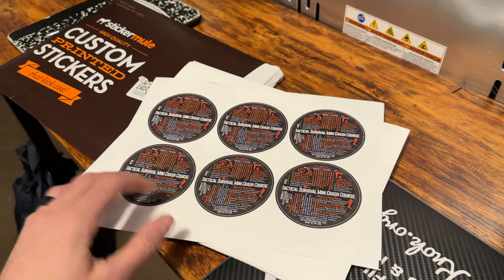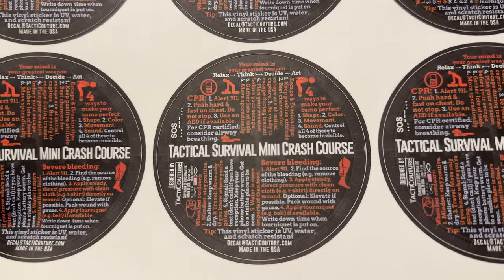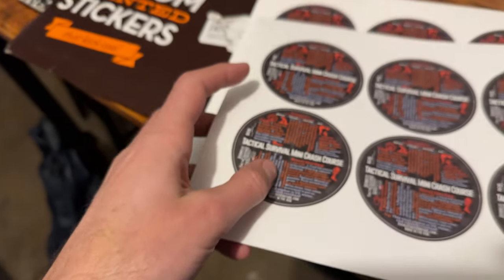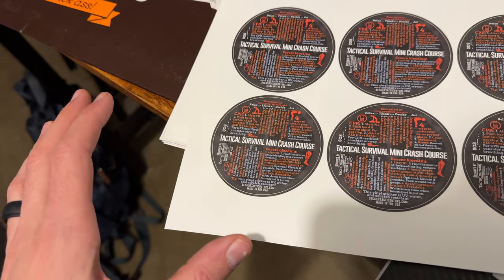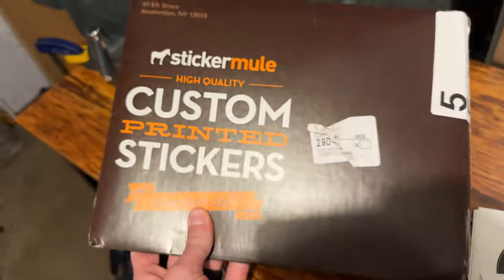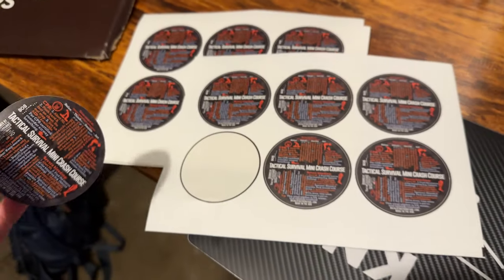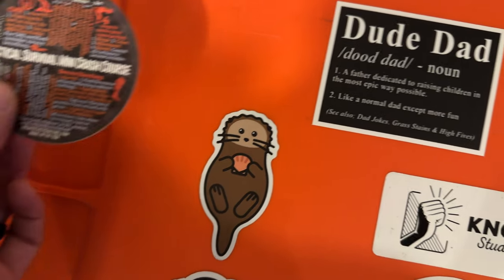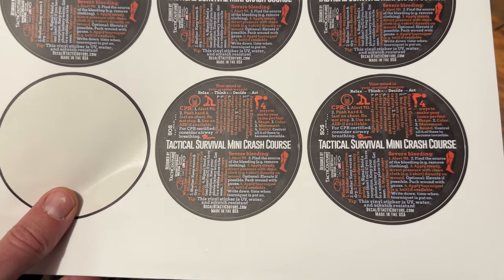★★★★★ PROMO code for Sticker Mule coupon + Tips for “full bleed” sticker sheet - Vinyl StickerMule